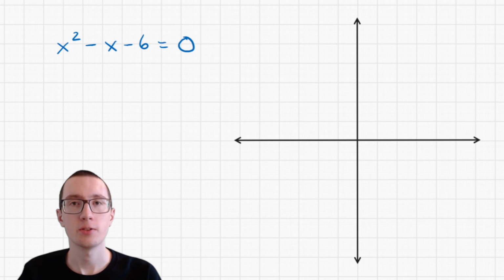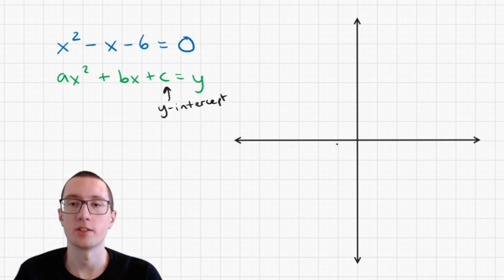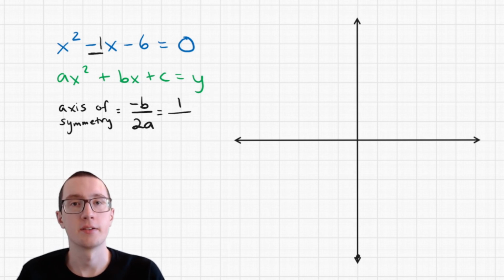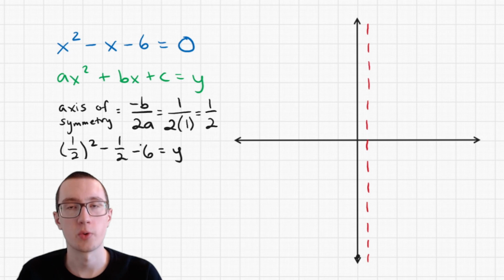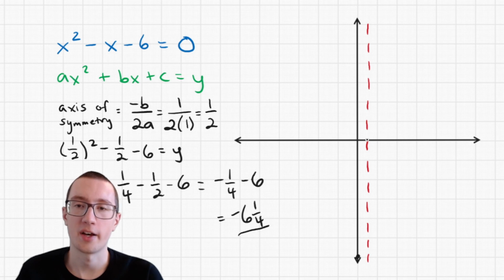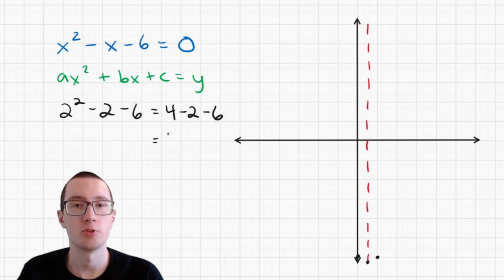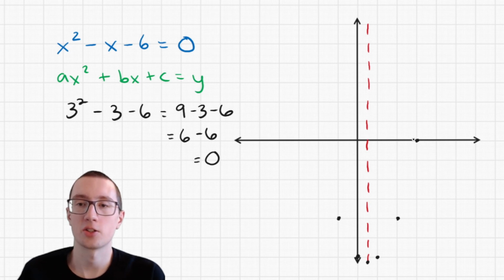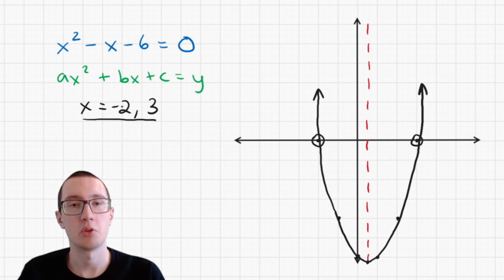How to Solve Quadratic Equations by Graphing! [Algebra]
There are so many ways to solve a quadratic equation - the first way is by graphing the parabola! Here is how to solve for X in an equation where X is being squared!

🕓 VIDEO CHAPTERS 🕓
0:00 - Intro
1:14 - Y-Intercept
1:51 - Axis of Symmetry
3:01 - Vertex
4:59 - Extra Points
7:45 - Finding the Answers